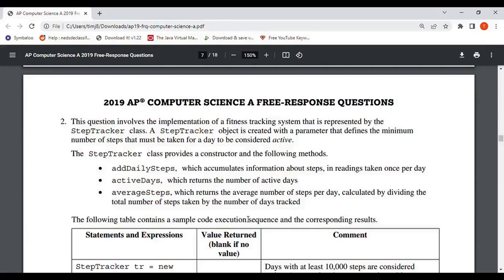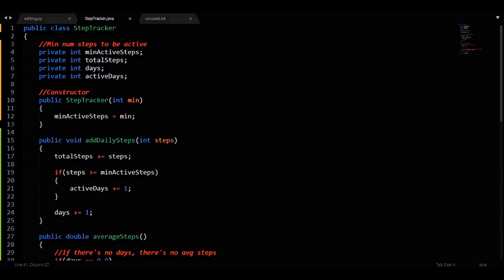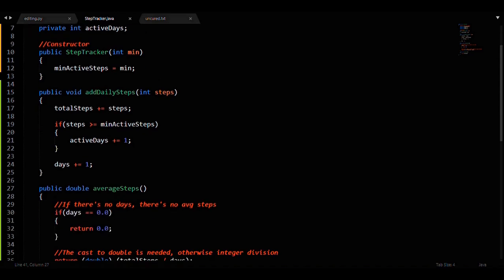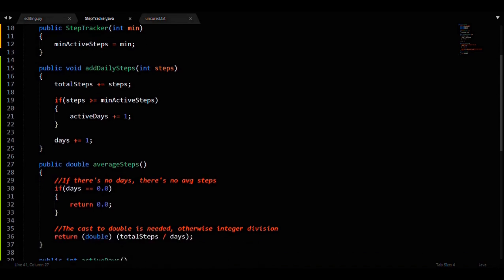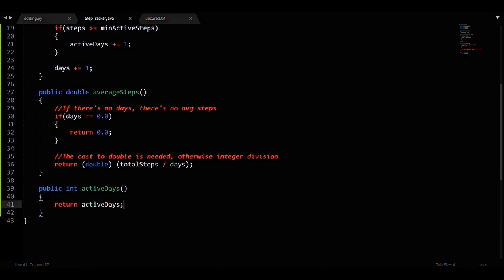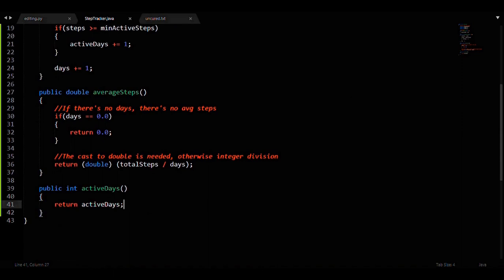AP Computer Science A 2019 FRQ 2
The AP Computer Science A question number 2 has you writing a StepTracker class.